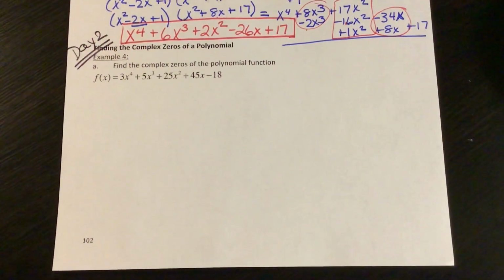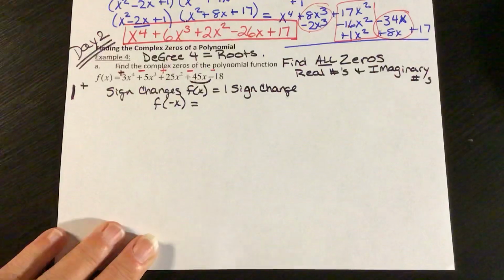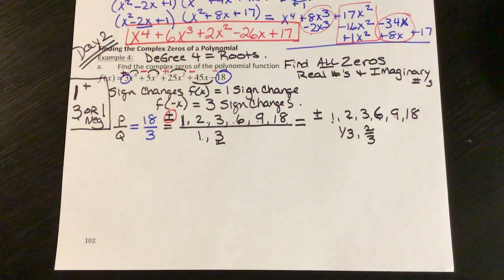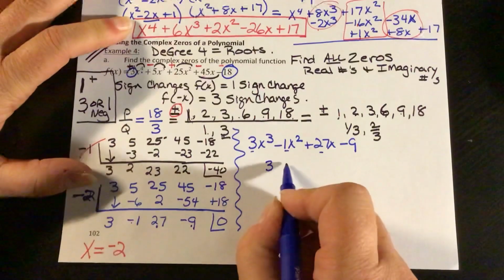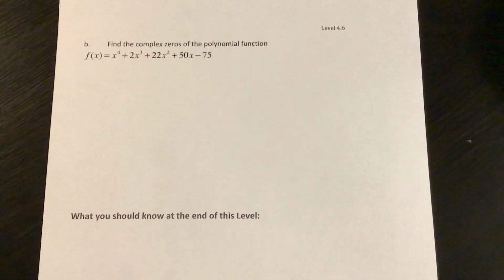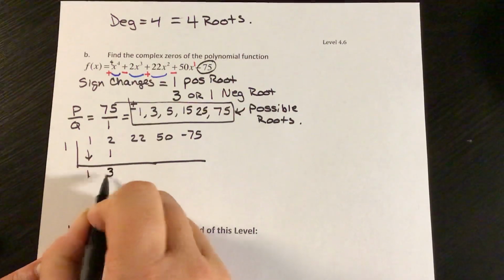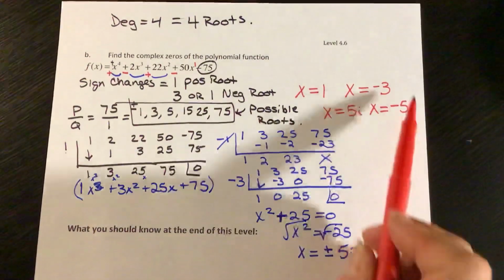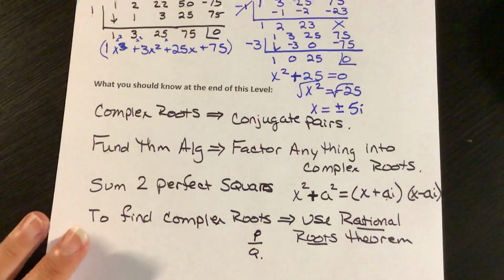DC PC 4.6 Day 2